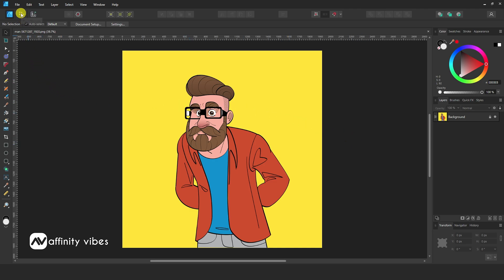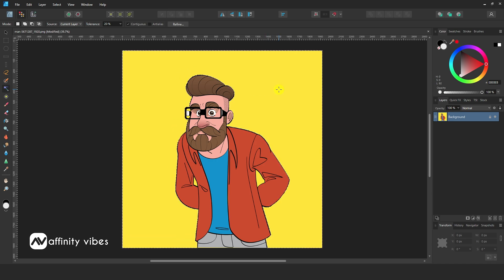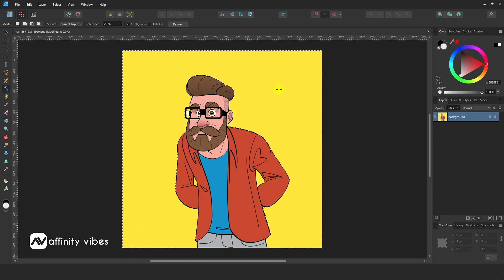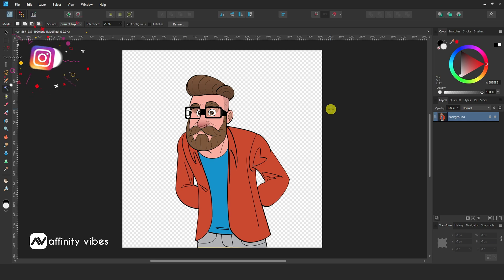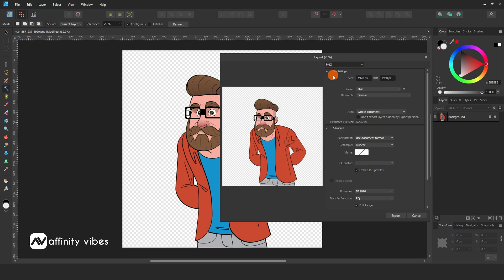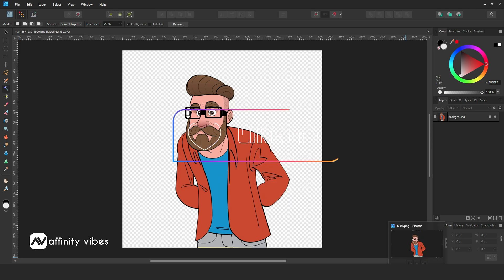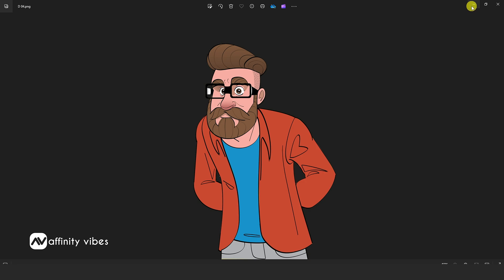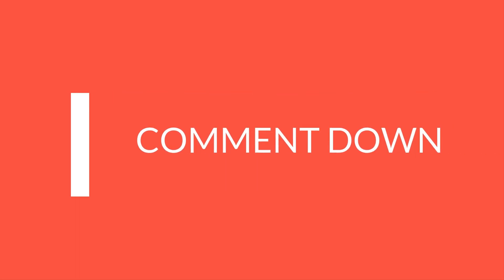How to Export a Transparent PNG Background in Affinity Designer 2 | Affinity Designer 2 Tutorial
Hello everyone,  I'm Dav and In this video, you’re going to know exactly How to Export a Transparent PNG Background in Affinity Designer 2. This is the Affinity Photo Tutorial on Exporting a Transparent PNG Background.

⭐️Playlist details⭐️
Remove Background